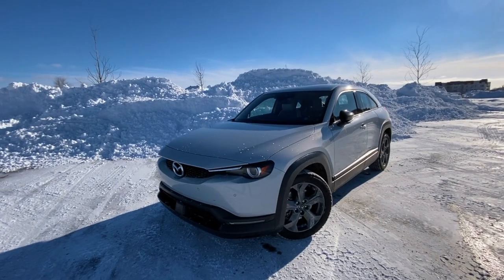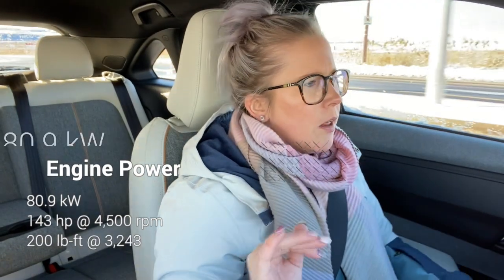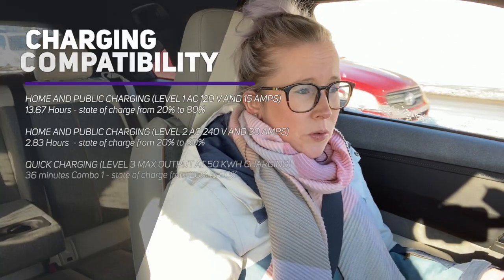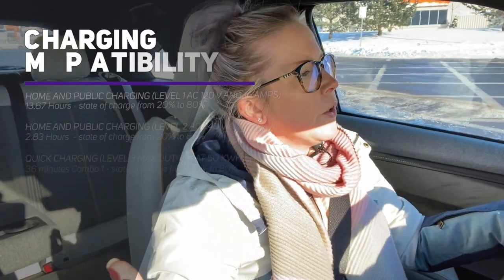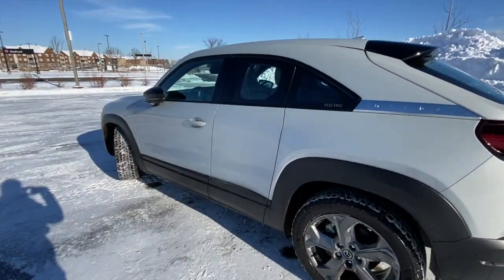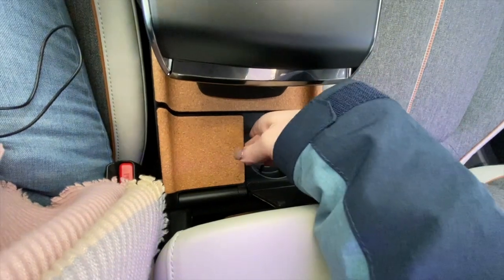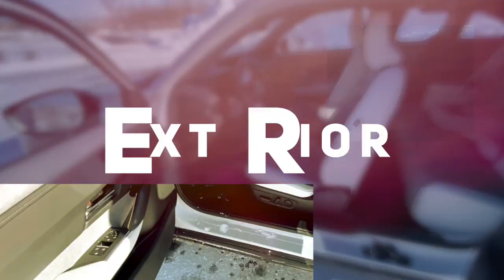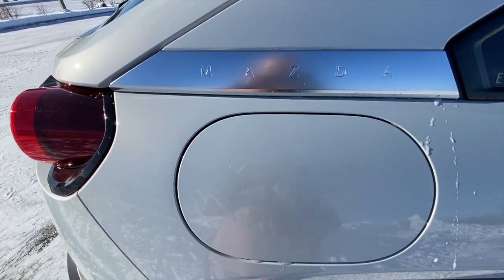[TEST DRIVE] Miranda drives the 2022 Mazda MX-30 GT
The MX-30 is Mazda's first contribution to the EV world. It carries a lot of what the Japanese manufacturer is known for in terms of style and technologies, but it misses the mark in one very important aspect.